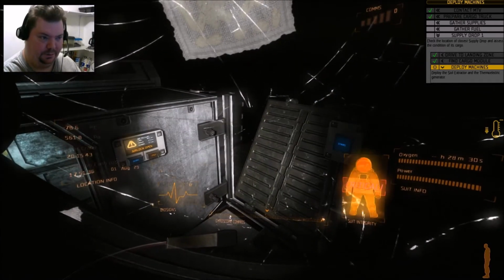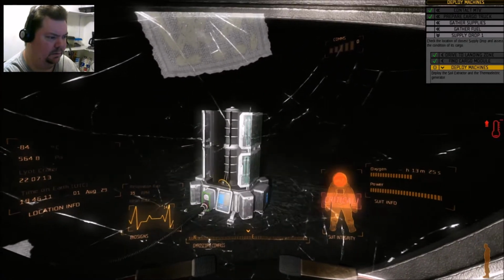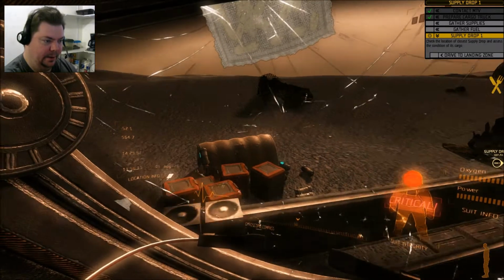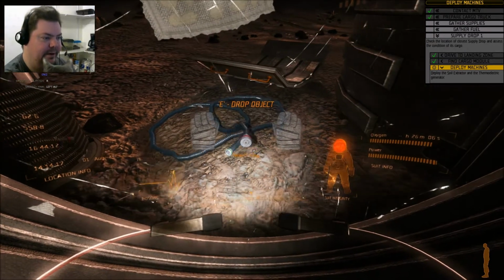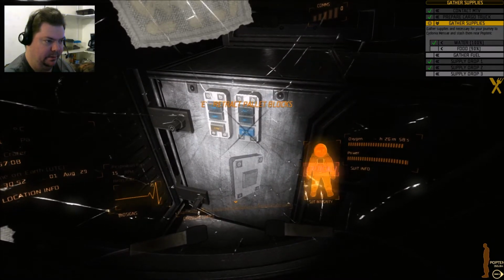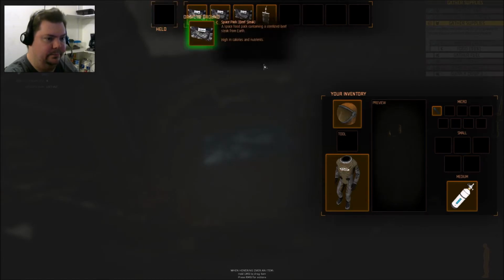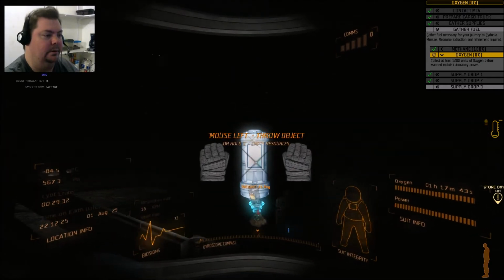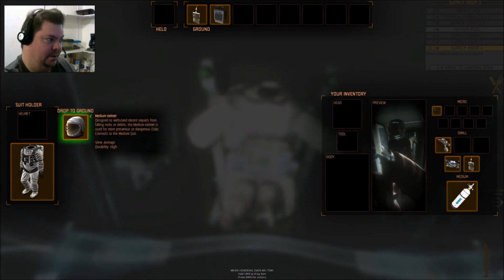Take on Mars, ep 3, To the Supply drop!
in this episode, i blunder my way through the martian wasteland, gathering food and water and assembling a cargo truck that i use to travel out and explore the nearby supply drops with. I also try to nap off the night in the pop tent, only to die by it somehow :P